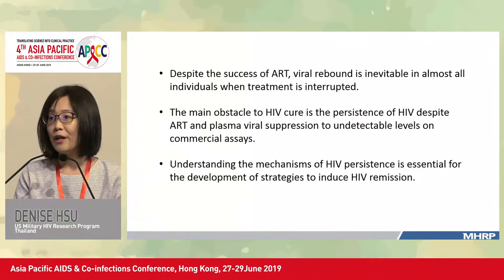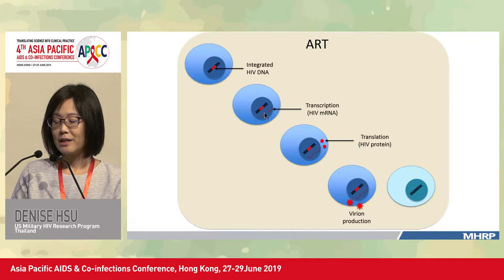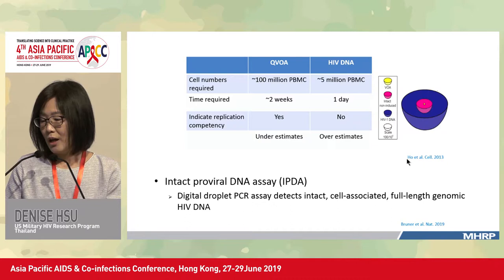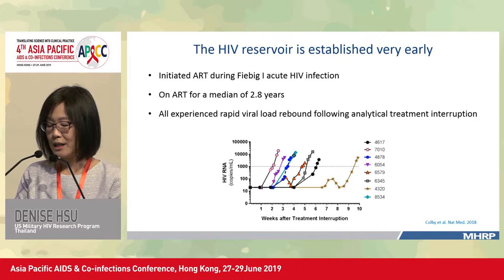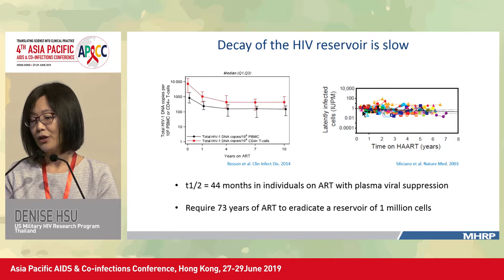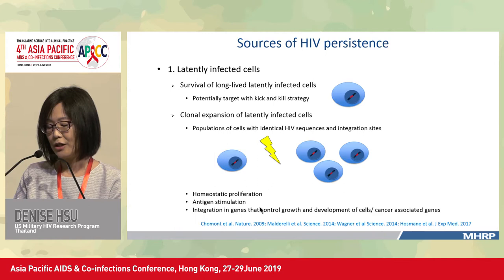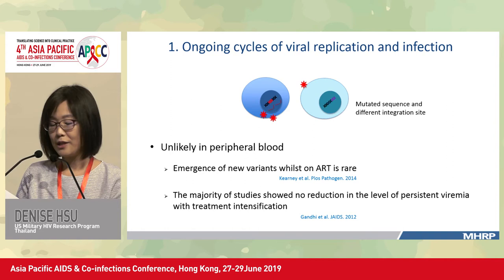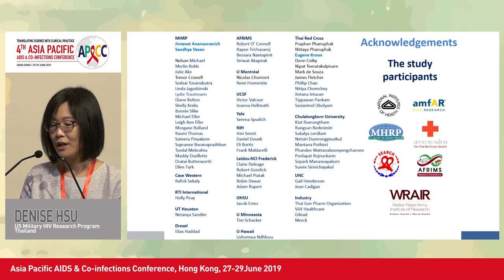Introduction to HIV Persistence on ART | Denise Hsu, BSc, MBBS, PhD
Lecture: Introduction to HIV Persistence on ART
Speaker: Denise Hsu, BSc, MBBS, PhD
                 US Military HIV Research Program, Thailand
Presented at: Asia Pacific AIDS & Co-Infections Conference (APACC) 2019

Learn more about this year’s edition of APACC that will take place from 17 June 2021 to 19 June 2021

APACC provides a much-needed scientific platform that focuses on the developments, issues, and needs in the Asia Pacific region. Researchers have the opportunity to present and discuss the latest developments and are offered opportunities for interaction, networking, and building collaborations. Top experts integrate science and clinical practice through state-of-the-art lectures, clinical case discussions, round table discussions, and debates in order to reach consensus on best practices and inform how treatment guidelines are implemented.

For the Enduring Materials of the 2019 edition of APACC

Registration for the 2021 webinar is open and fee is waived for healthcare professionals